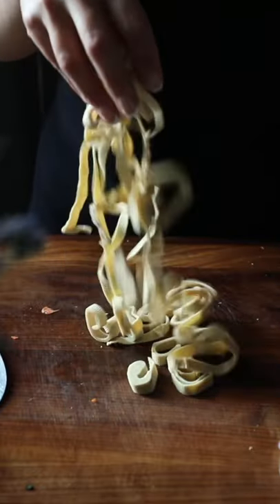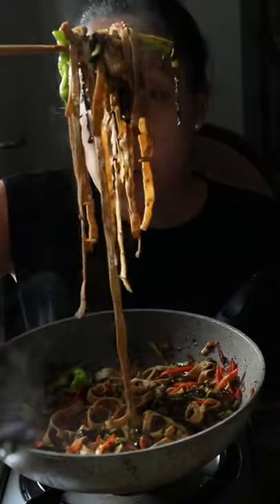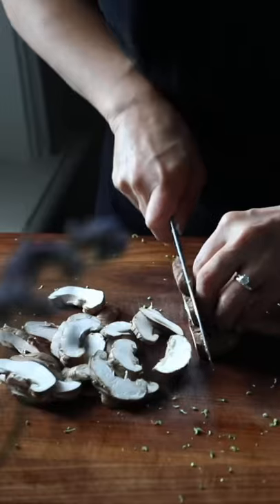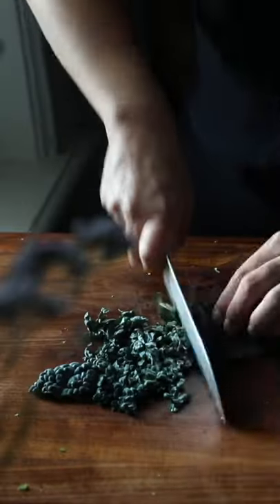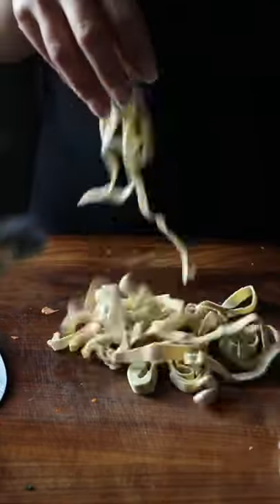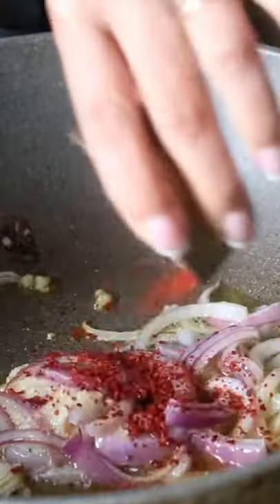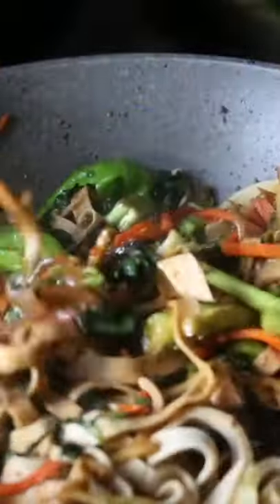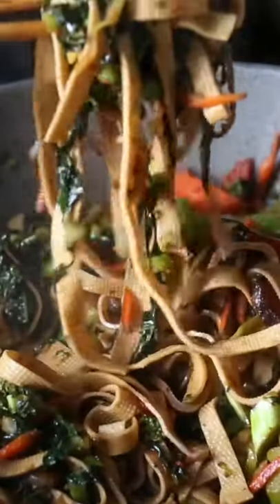Stir Fried Tofu Noodles (recipe on blog and YT channel)